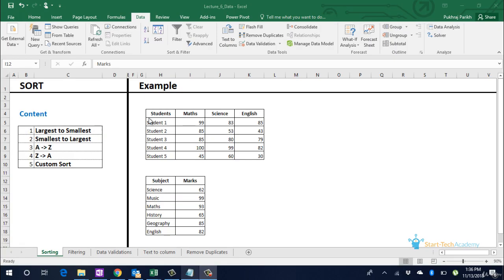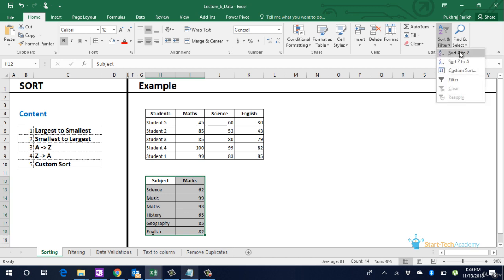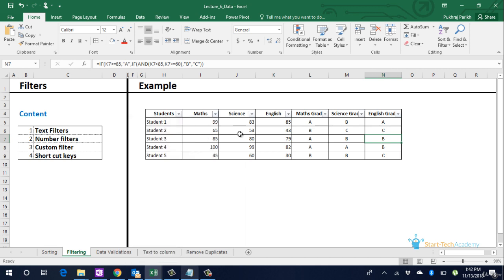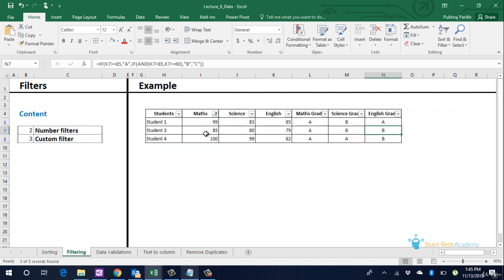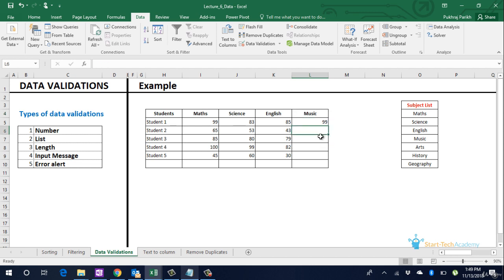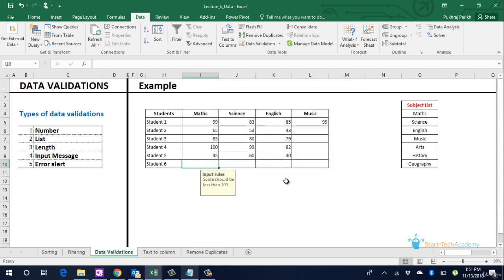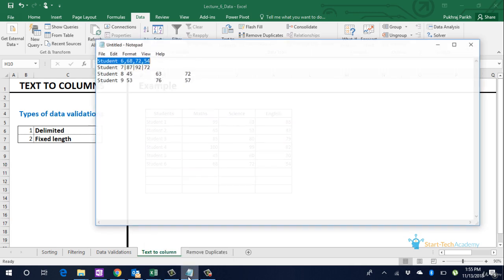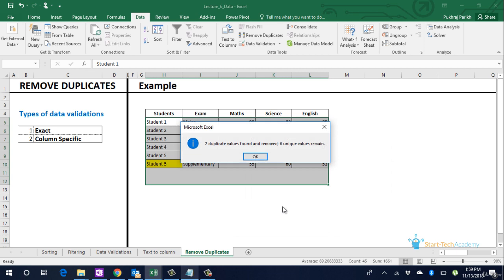Data Tools | ms excel data tool | microsoft excel data tool | ms office | lecture 13